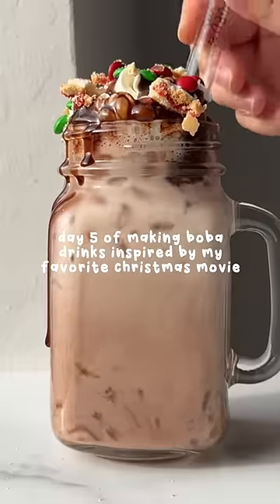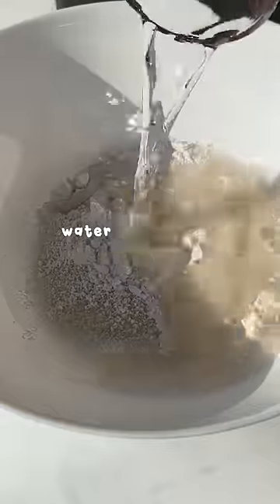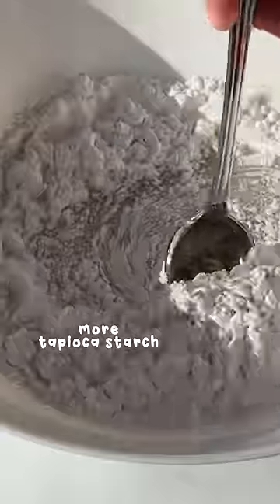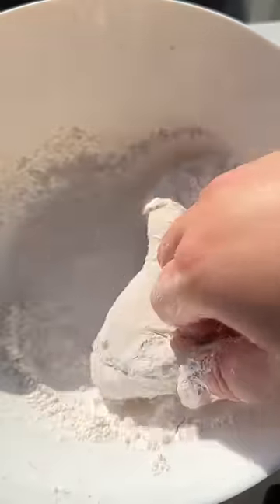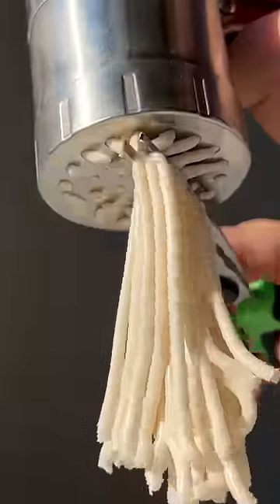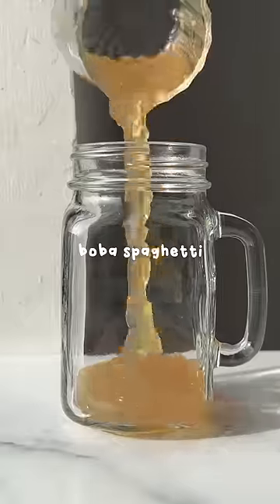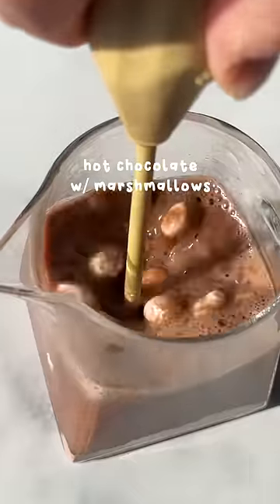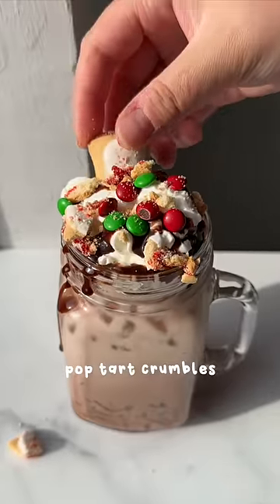day 5 of making boba drinks based on my favorite christmas movie 🎄🧋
1. mix together 1/4 cup sugar, 1 tbsp tapioca starch, and 1/3 cup water
2. microwave for 1 min or until it’s not liquidy. if too liquidy, microwave in 15 second intervals. let cool 2-3 min.
3. knead in 1/2 cup tapioca starch (use a spoon if too hot, then start using hands once cooler)
4. gradually add in another ~1/2 cup tapioca starch while kneading to form a dough. stop adding tapioca starch when the dough is not sticky to the touch.
5. shape into strands of spaghetti and be sure to thoroughly coat each strand in tapioca starch so they don’t stick together.
6. boil for 10 minutes, turn off the heat and cover for 5 minutes.
7. drain the water and rinse the boba in cold water to get rid of excess starch. this also helps the texture of the boba spaghetti become chewy.
8. soak the boba in more maple syrup for at least 5 minutes.
9. add to drink of choice and enjoy!

🧋FEATURED PRODUCTS🧋
Tapioca Starch
Square Pouring Glass
Ribbed Pouring Cup
Small Pouring Cups
Cronchy Ice Machine

Strawberry Milk Bottle
Mushroom Cup
Egg Bottle
Boba Flask (mine is from Daiso but here is a similar one)
Glass Milk Carton
Soda Can Glasses
Rounded Cup
Tall Milk Carton Bottle
Short Milk Carton Bottle
Purple Bread Bottle

🎥 OTHER KITCHEN ITEMS 🎥
Mini Ice Cube Tray
Milk Frother
Big Cubes & Spheres
Coffee Mixer Spoon
Bear Ice Mold
More kitchen gear

💓 SOCIALS 💓
» Vlog Channel -  @more meimei